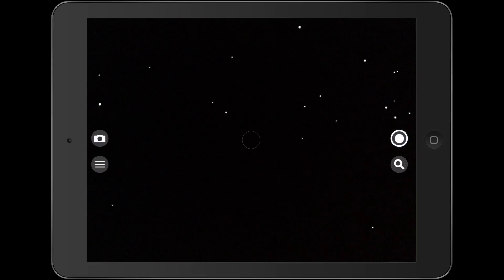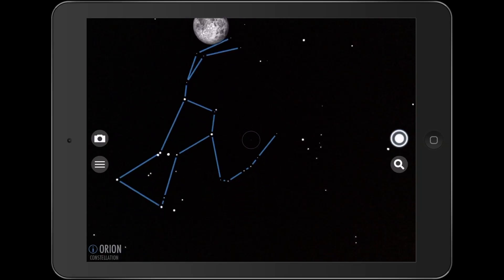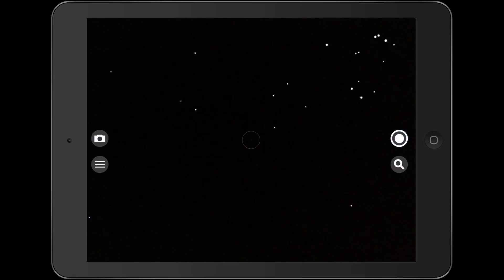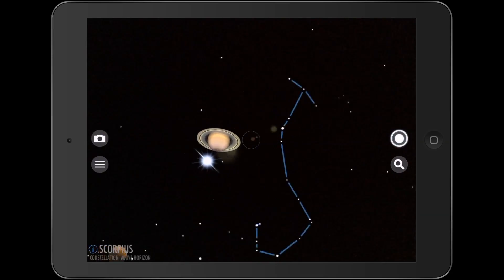Episode 4 SkyView Free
Sky View Free gives your students a chance to point their devices at the sky and let the app show them when and where the planets, the Sun, and the Moon will be at any time on any date! As they explore the sky in the app 88 constellations fade in and out. Satellites including the Hubble Space Telescope and the International Space Station are shown with incredible graphic detail showing the path they will take as they orbit the Earth.  As your students explore they will come across planets, the sun, the moon and other man made things.  When they are directly on a particular object or if they touch it the name and other useful information is displayed.

Ukulele music in this video comes from Dagan Bernstein the "Greatest", "Most amazing", ukulele player, at least in my opinion!  My sincerest mahalo goes out to Dagan for letting me use his awesome music for my videos.

To hear more amazing music from Dagan visit his website today!